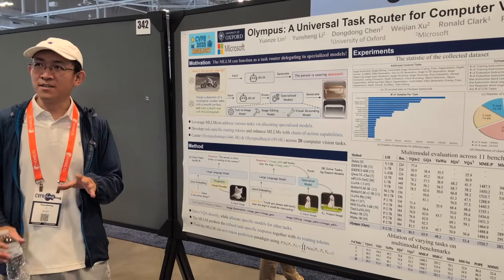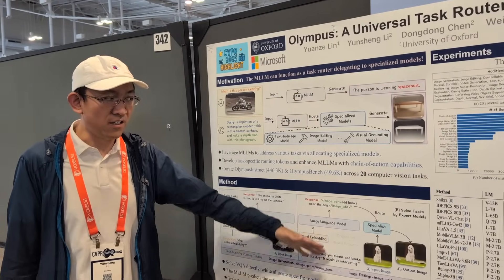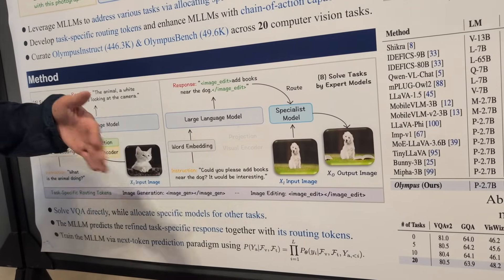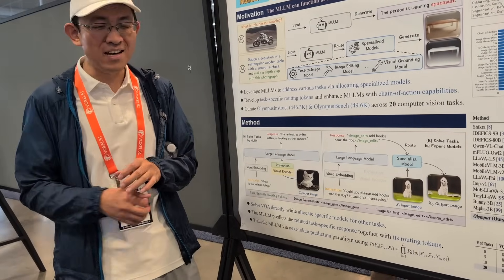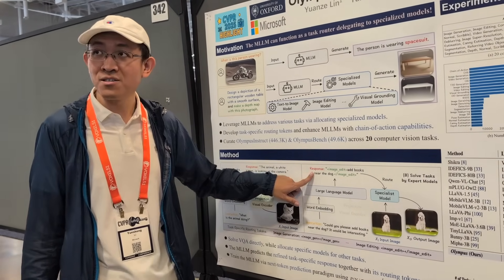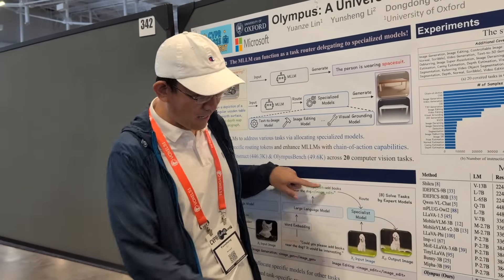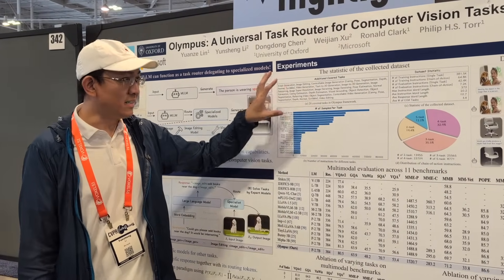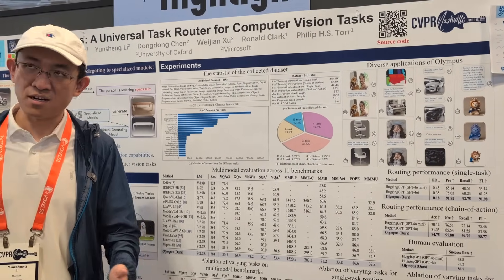CVPR 2025: Olympus: A Universal Task Router for Computer Vision Tasks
Olympus is a universal task routing framework designed to address a broad spectrum of computer vision challenges by combining the strengths of Multimodal Large Language Models (MLLMs) with specialized external models. Instead of training a single all-in-one generative model for every task, Olympus uses an MLLM as a controller to interpret user instructions, then delegates over 20 tasks—including image and video generation, editing, 3D generation, and classic vision operations like segmentation or pose estimation—to task-specific expert models. To facilitate this, the authors introduce task-specific routing tokens and collect comprehensive instruction datasets (OlympusInstruct and OlympusBench) comprising nearly half a million examples across vision domains. Olympus demonstrates strong flexibility by supporting complex workflows that chain multiple tasks in response to a single prompt.

Empirically, Olympus achieves an average routing accuracy of 94.75% and a chain-of-action precision of 91.82%, outperforming comparable approaches such as HuggingGPT. On established multimodal benchmarks, Olympus matches or exceeds the performance of leading MLLMs while maintaining scalability, efficiency, and modularity. Its ability to handle up to five sequential tasks in one instruction and its modular design make it a practical foundation for unifying diverse vision tasks. The main limitation is its dependence on instruction data generated via GPT-4o, which can propagate underlying model biases and errors. Nonetheless, Olympus offers a robust, extensible approach for orchestrating complex computer vision workflows through natural language instructions